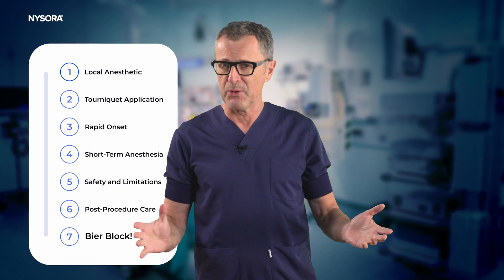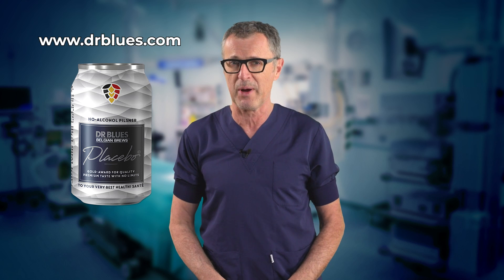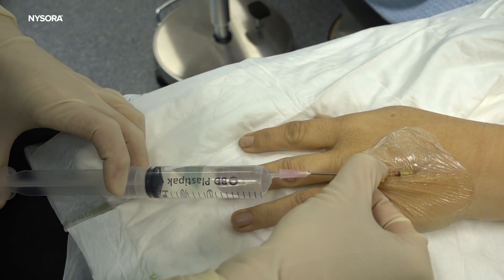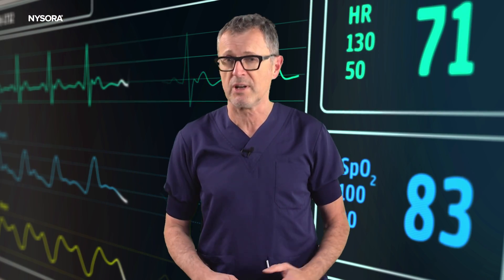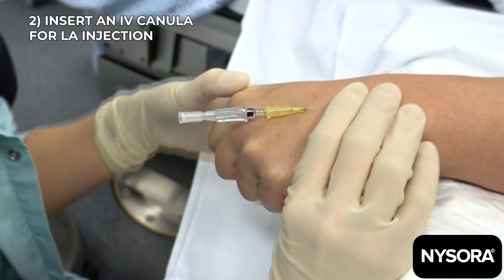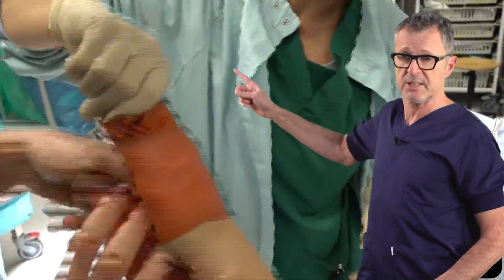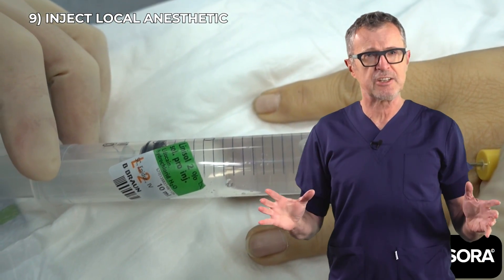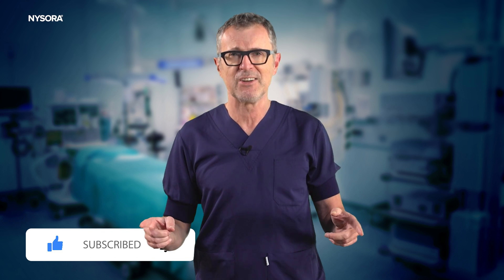Bier Block in 7 steps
What does Bier block have to do with Beer? Nothing, of course, except that it is pronounced the same. In this video we summarize in bullet points for success and safety for Bier block. Why are we pulling this off from the dust? Well, the Bier Block is appreciated for its straightforwardness, effectiveness, and the swift recovery it allows following minor surgical procedures on the limbs. However, its success hinges on meticulous patient and surgical procedure selection and strict adherence to the technique. So – watch the video and see if it could be beneficial in your practice! Cheers!

🖥 Start your 7-day trial subscription of COMPENDIUM of REGIONAL ANESTHESIA - NYSORA's latest Augmented-Reality Textbook of Regional Anesthesia